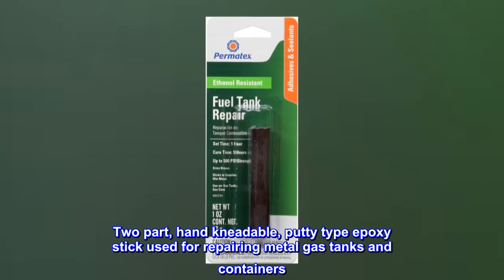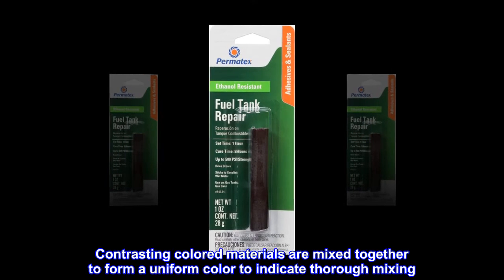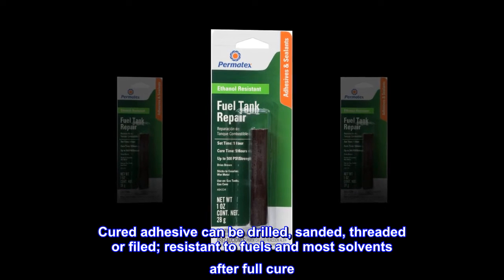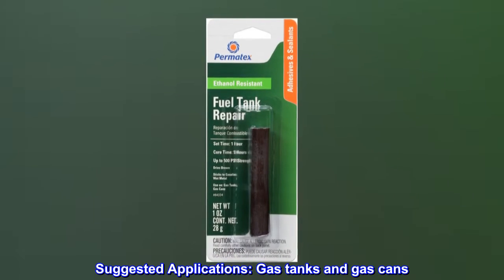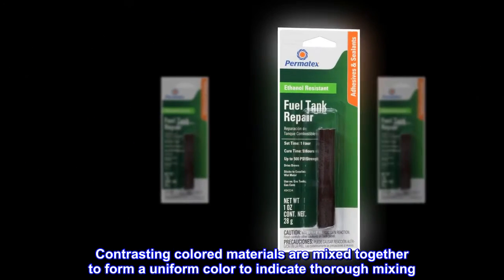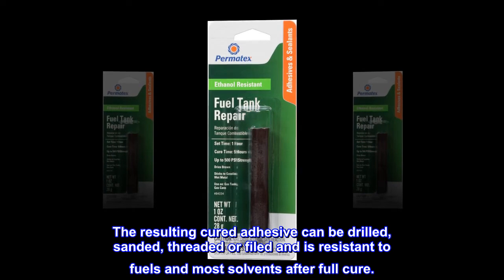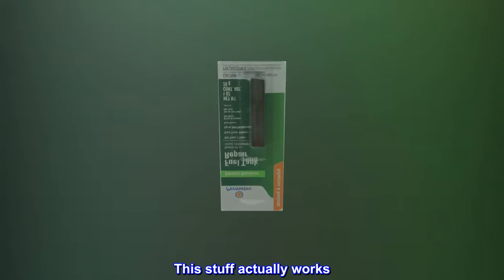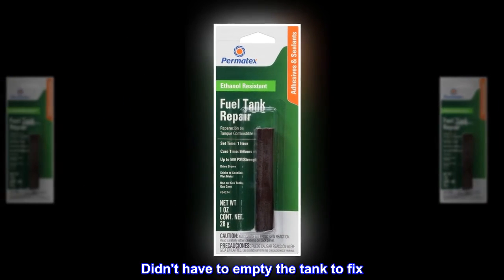Permatex 84334 Fuel Tank Repair Epoxy Stick - 1 oz.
Two part, hand kneadable, putty type epoxy stick used for repairing metal gas tanks and containers
Contrasting colored materials are mixed together to form a uniform color to indicate thorough mixing
No tank removal required; sticks to gasoline wet metal
Cured adhesive can be drilled, sanded, threaded or filed; resistant to fuels and most solvents after full cure
Suggested Applications: Gas tanks and gas cans
Permatex Fuel Tank Repair is a two part, hand kneadable, putty type epoxy stick used for repairing metal gas tanks and containers. Contrasting colored materials are mixed together to form a uniform color to indicate thorough mixing. The resulting cured adhesive can be drilled, sanded, threaded or filed and is resistant to fuels and most solvents after full cure.

This stuff actually works. Adhered to tank wet with gas. Fixed leak where gas filler tube attached to gas tank. Didn't have to empty the tank to fix. Great stuff!!